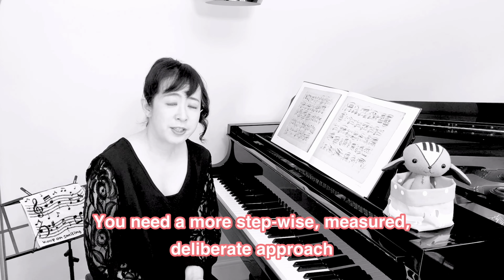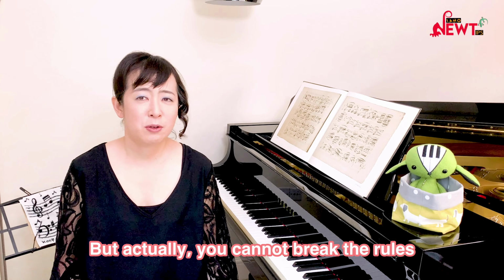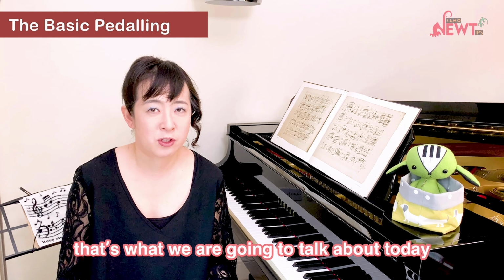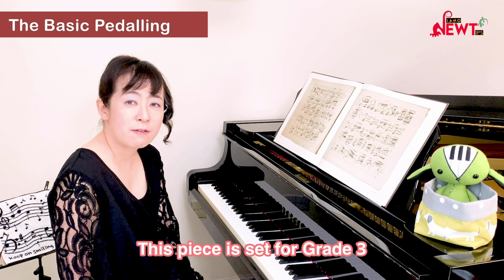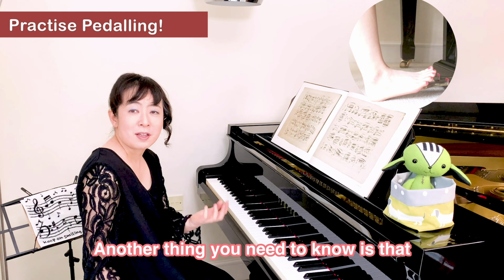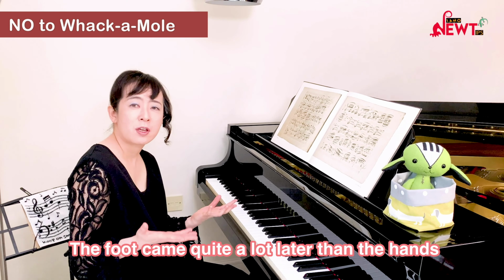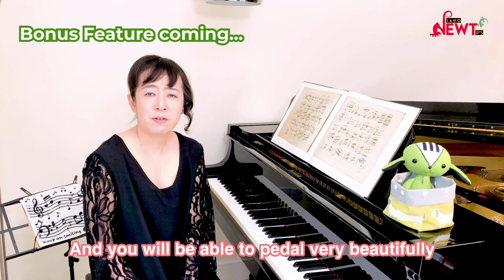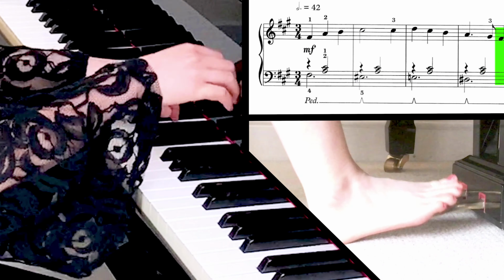【For Beginners!】Basic Piano Pedalling🎹 - NEWTips Piano lesson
Piano lessons with Mami Shikimori

How to Pedal, Piano Pedals, The Beginners Guide

Piano Technique
When a friend said my hands were small and looked like that of a newt, I decided to make a series of videos to give tips for other NEWT handed (small-handed) pianists. But the series now covers a wide range of topics with helpful tips for pianists with all sorts of hands!

*Music used in this video:
ABRSM Piano Exam Pieces Grade 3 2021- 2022 syllabus
Anastasia by Aibhe McDonagh